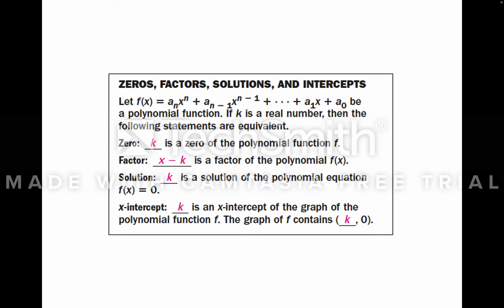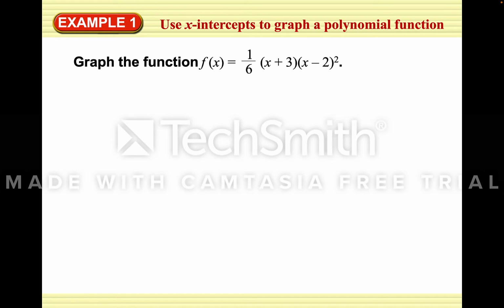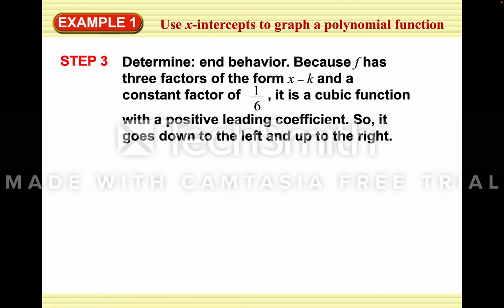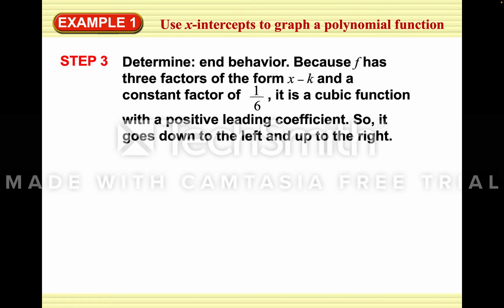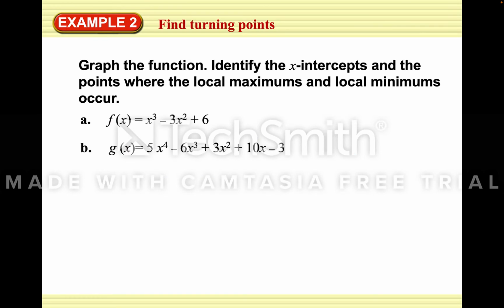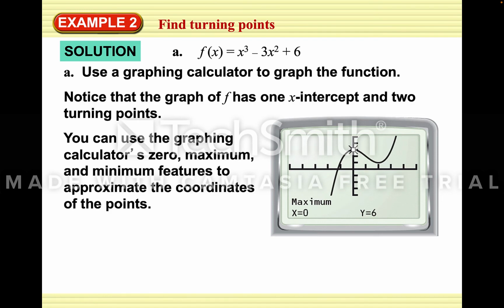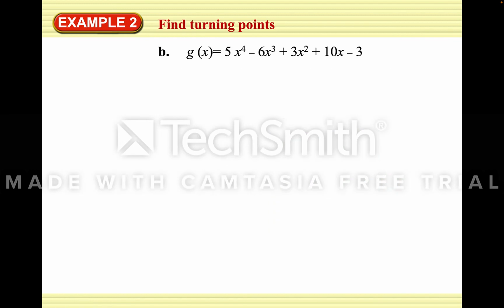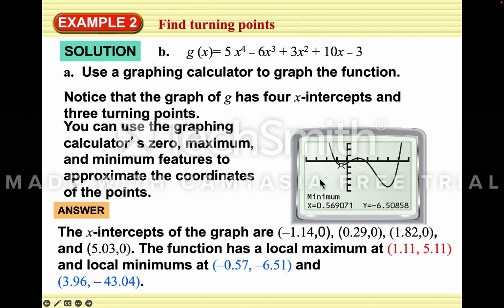FM 3.4 Graphing Polynomials